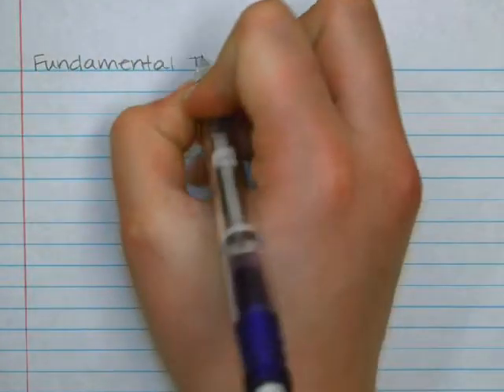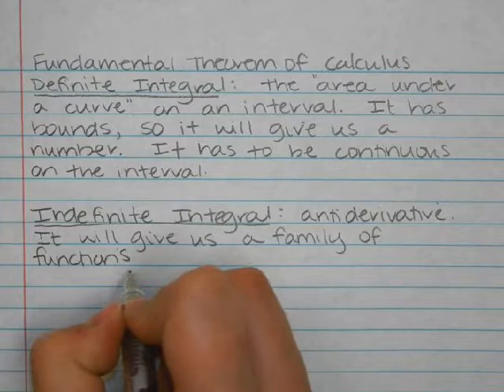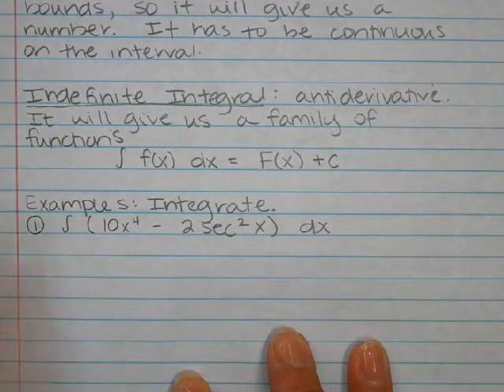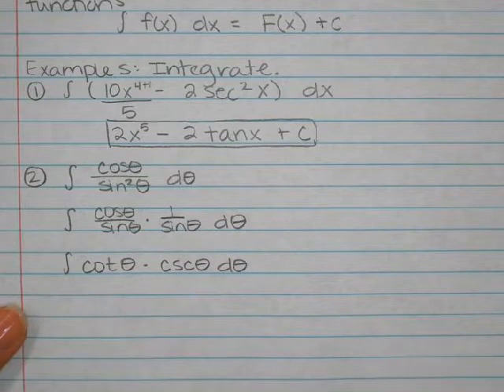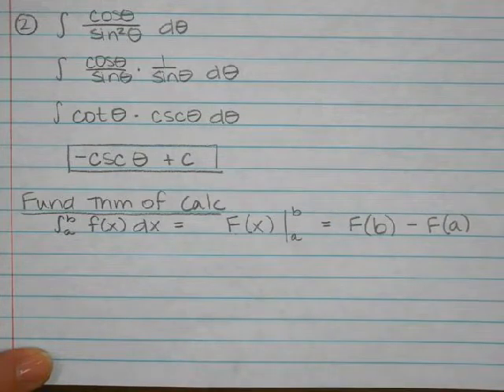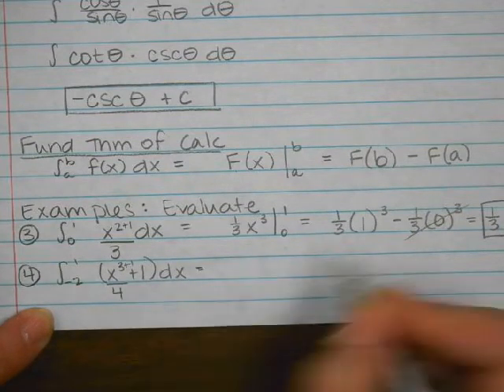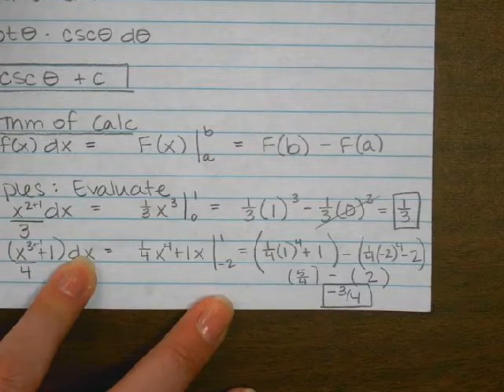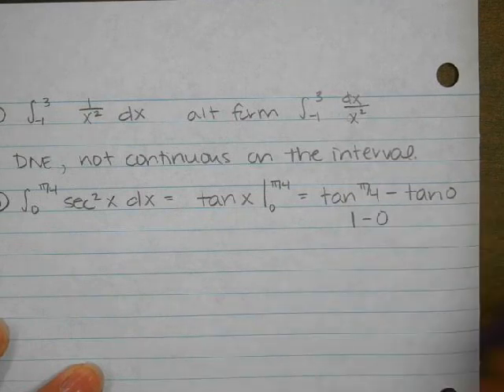Fundamental Theorem of Calculus